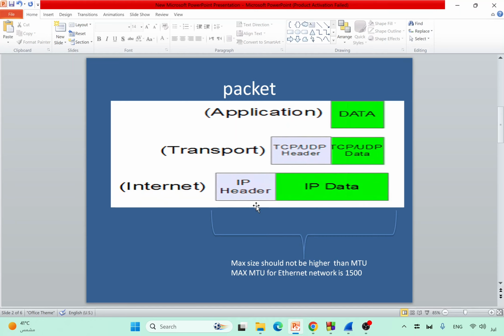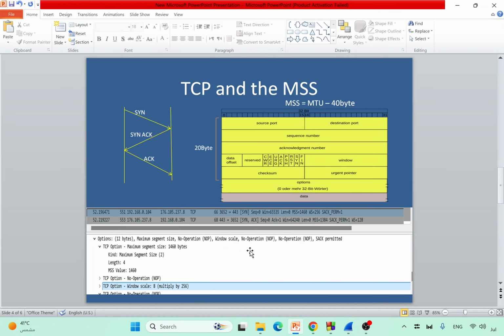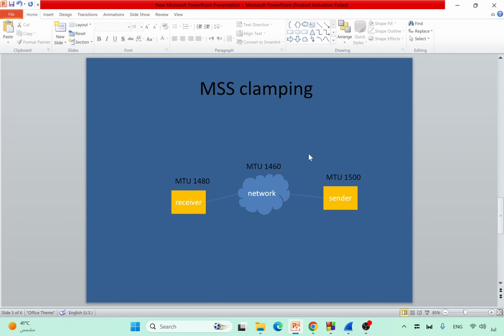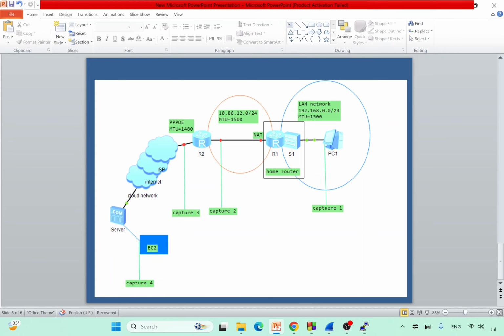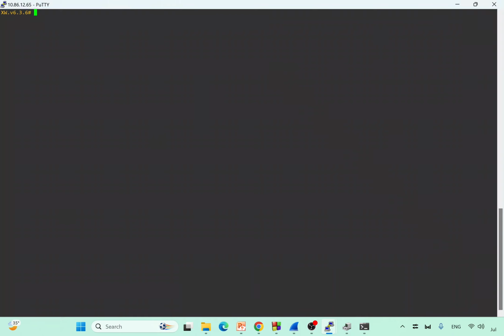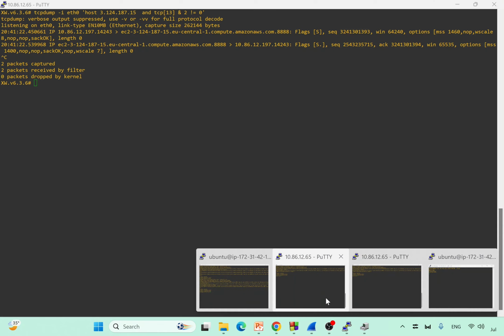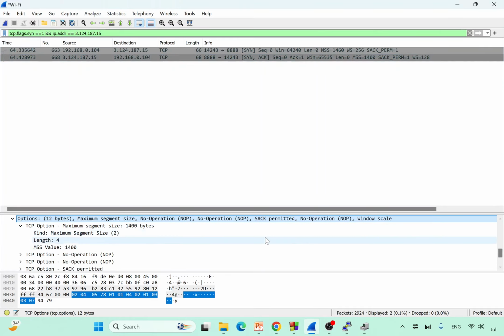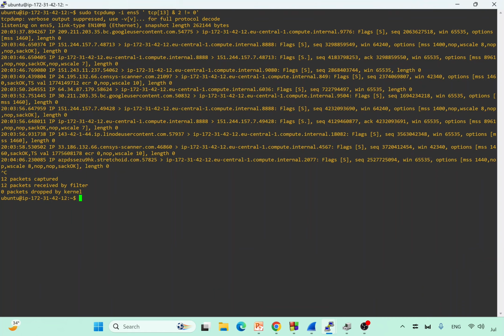TCP, MSS clamping under scope , explain with real network traffic capturing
0:00 intro
4:50 MSS clamping explain
7:19 network topology
9:10 capture and analysis network traffic